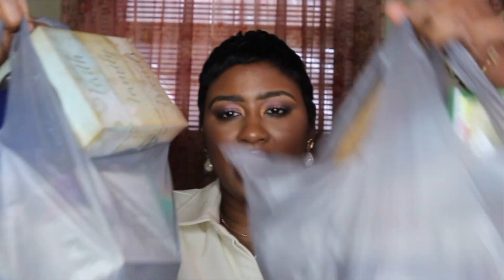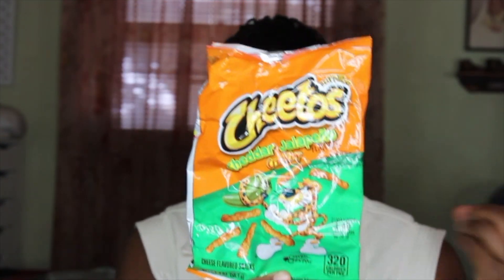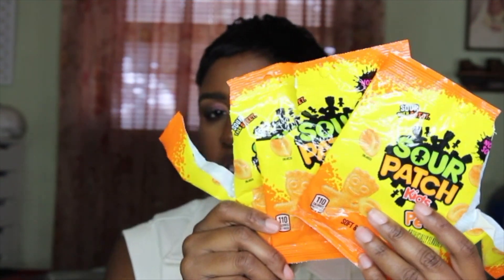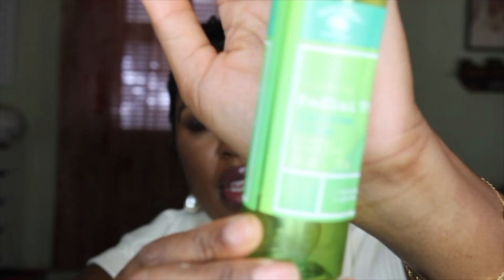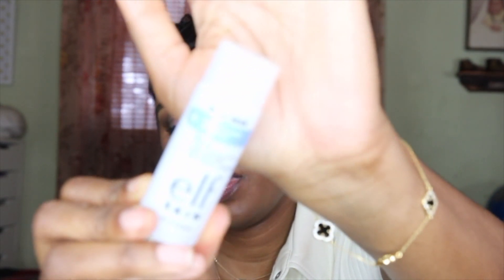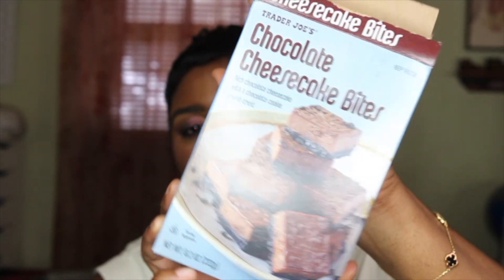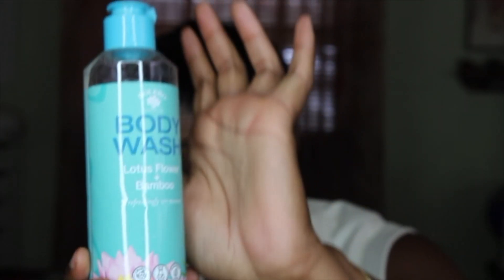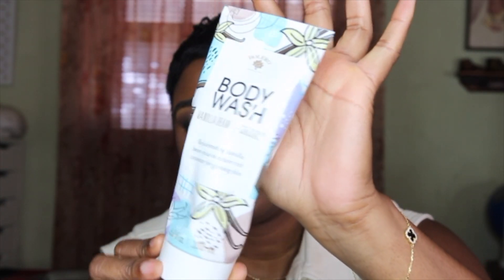IT'S EMPTIES TIME | TKBEAUTY7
I hope you all enjoy this empties video.